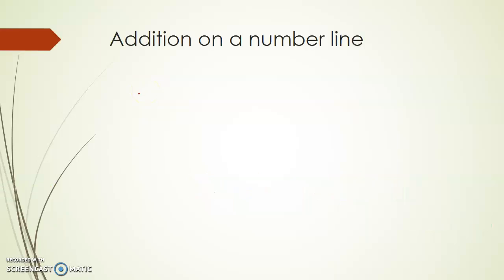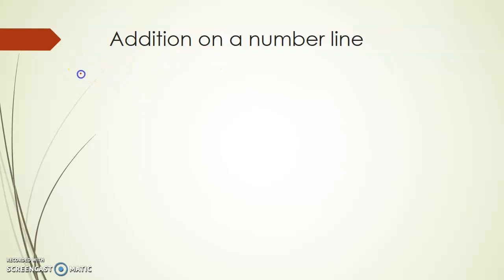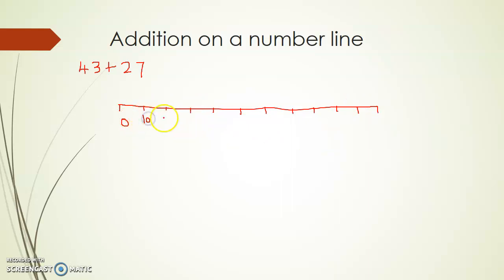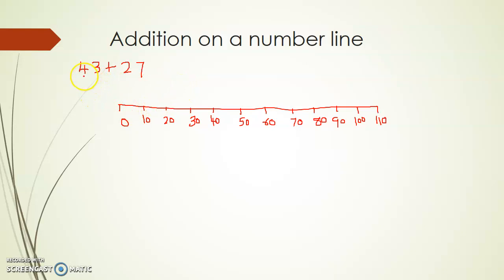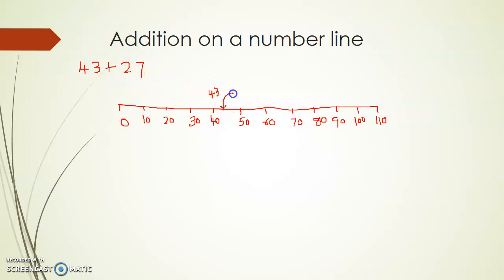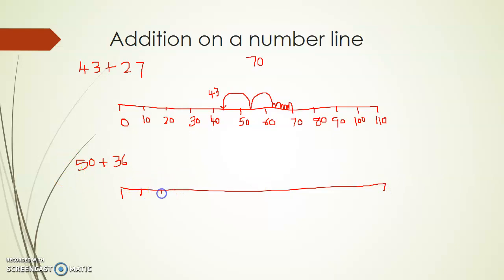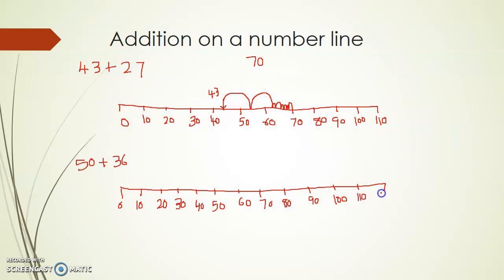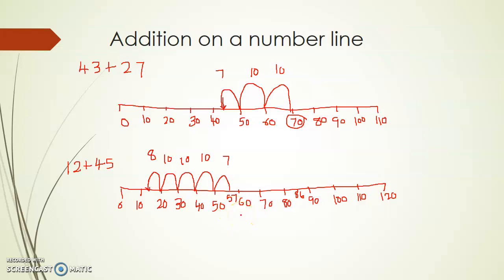Addition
Addition on a number line